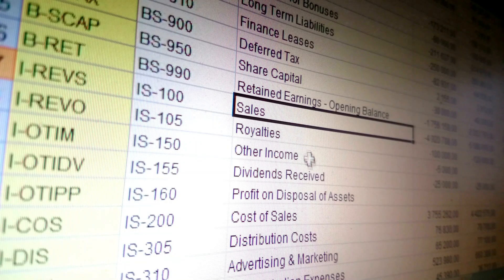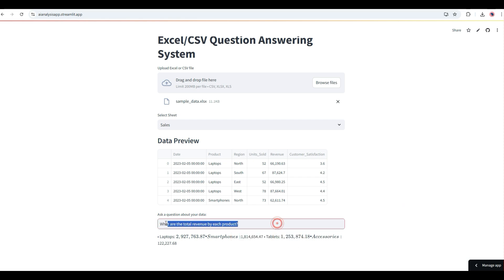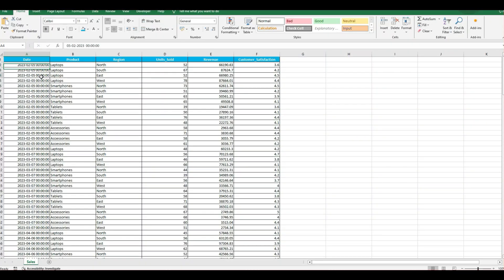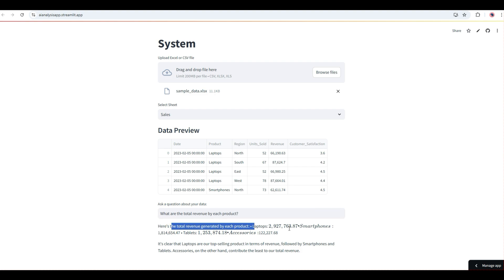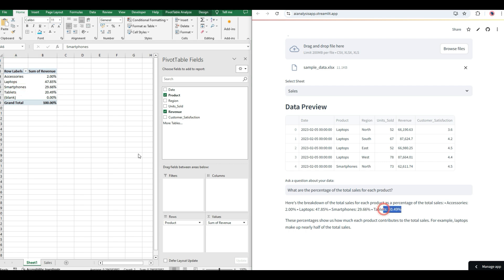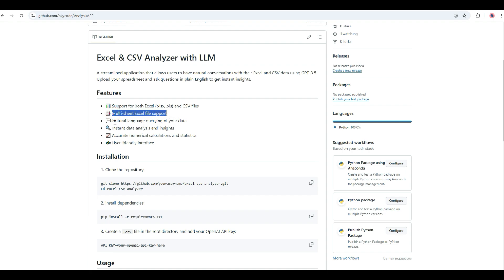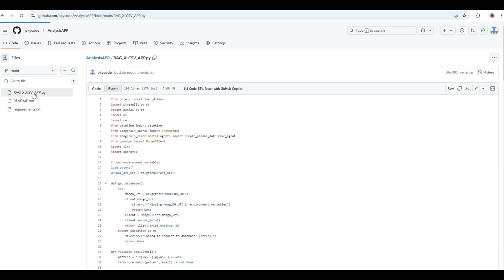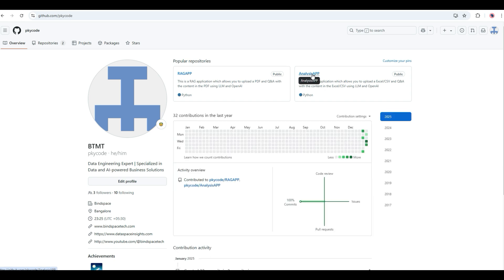Build AI Excel Analyzer: Talk to Your Spreadsheets (2025 Step By Step Tutorial)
How to build your own AI-powered Excel Analyzer that can understand and answer questions about your data in plain English! This complete step-by-step tutorial shows you how to create a powerful tool that revolutionizes how you interact with Excel files.

⚡ NO MORE COMPLEX FORMULAS OR PIVOT TABLES! Just ask questions, get instant answers.

🎯 WHAT YOU'LL BUILD:
- AI-powered Excel & CSV file analyzer
- Natural language query processor
- Interactive web interface
- Multi-sheet Excel processor
- Database integration for user tracking

📚 STEP-BY-STEP TUTORIAL BREAKDOWN:
00:00 - Introduction
00:50 - What to expect in this video
01:20 - Excel Assistant Application Demo
02:55 - Technical Discussion and Architecture
06:05 - Q&A and Validation
09:52 - Calculation behind the scenes
09:57 - Code Walkthrough and Github
11:22 - Where not to use RAG?
12:22 - Mongo DB Database
15:12 - Outro and Closing?

🛠️ TECHNOLOGIES USED:
- Python
- OpenAI API ChatGPT -4 model
- Streamlit - For Web Interface
- LangChain - LLM Framework
- MongoDB - Database
- Pandas  - For calculation and analysis
- Excel Processing Libraries

💻 WHO THIS IS FOR:
- Data Analysts
- Excel Power Users
- Python Developers
- Business Analysts
- Anyone working with Excel data

🚀 KEY FEATURES YOU'LL LEARN:
- Process any Excel or CSV file
- Ask questions in plain English
- Get instant data analysis
- Track user interactions
- Handle multiple Excel sheets
- Process complex data queries

📦 REQUIREMENTS:
- Basic Python knowledge
- OpenAI API key **MUST
- Python environment
- MongoDB account (free)

💡 PRO TIPS:
- Learn best practices for AI implementation
- Understand data processing optimization
- Master user experience design
- Handle errors effectively

💬 Have questions? Ask in the comments below!